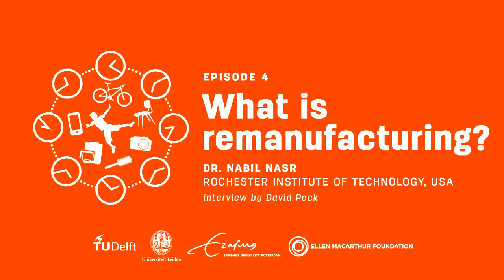4.2.1 What is remanufacturing?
David Peck interviews Dr Nabil Nasr from the Rochester Institute of Technology (RIT), USA. Nabil Nasr is director of the Golisano Institute for Sustainability at RIT, and a renowned remanufacturing expert. Our first question to him was “What is remanufacturing, and how does it compare to repair and refurbishment”? This led to an interesting answer.

MAIN TAKEAWAYS:

- Repair, refurbishment and remanufacturing refer to different processes.

- Repair and refurbishment are about bringing a product back to a working condition and making sure it will function, whereas remanufacturing brings the product back to a like new condition. Remanufacturing is the ‘rebirth’ of a product.